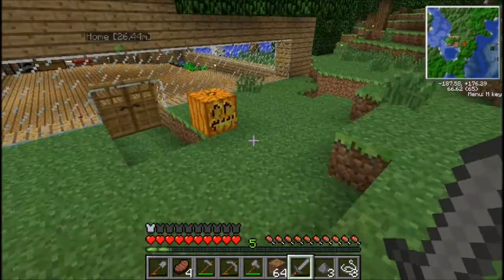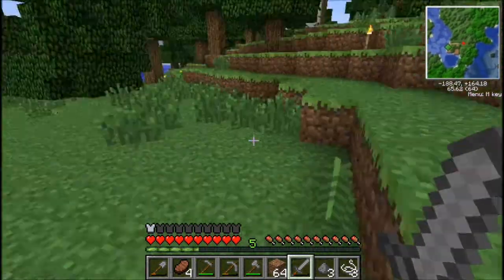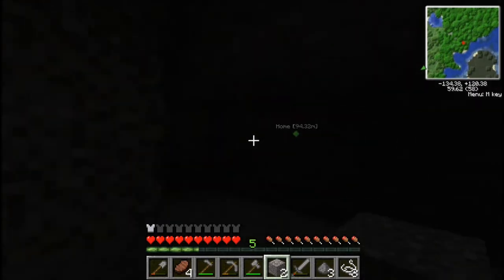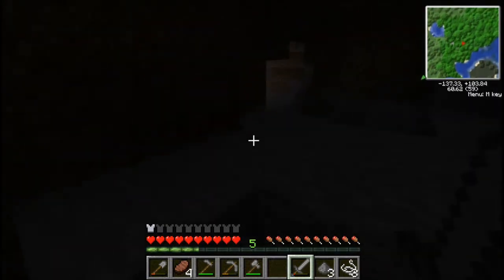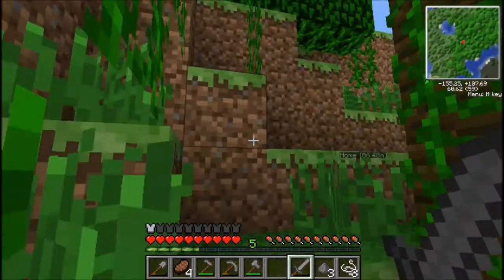Minecraft w/ TheGuyWhoIs Ep 11 New INTRO!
Yeah, the outro wasn't really working for me, so I changed it.